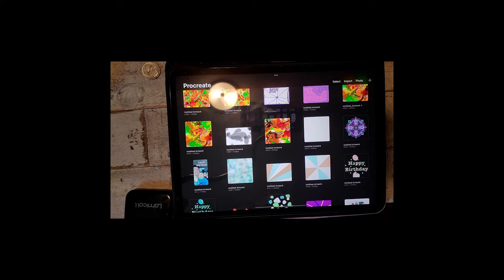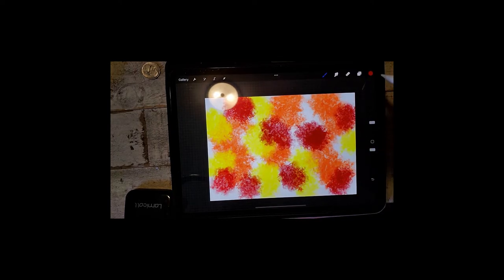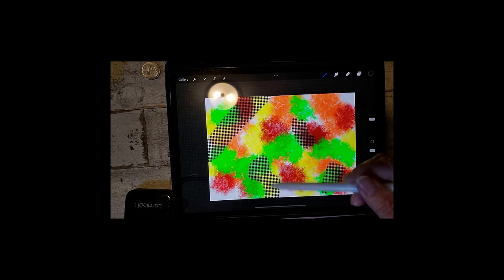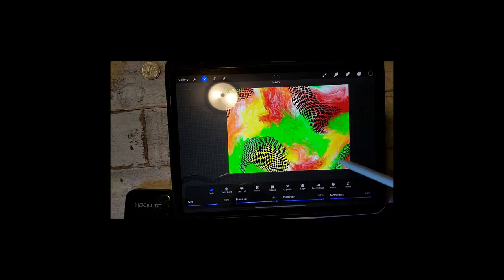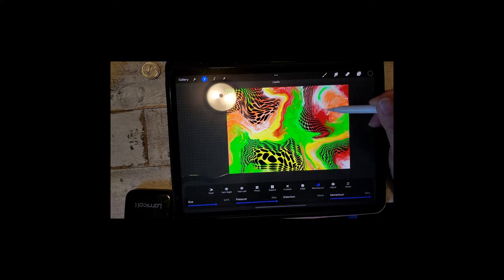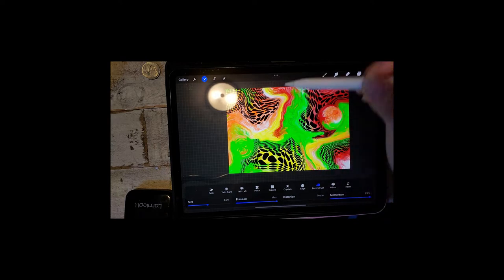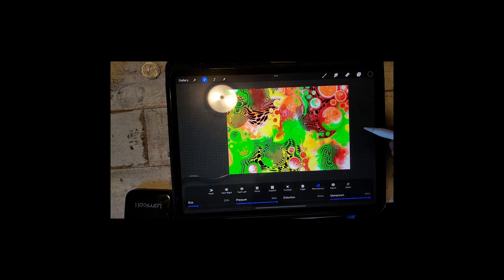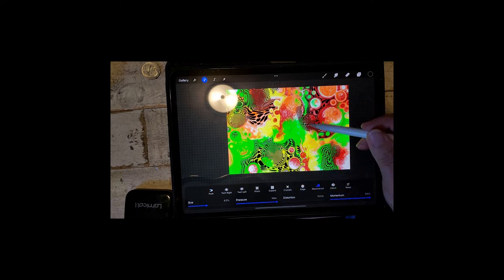Autumn Colors Digital Pour Painting Tutorial and @zazzle Products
How to make a digital pour painting on an Apple tablet using the Procreate app. Plus some products I made on Zazzle.

My Zazzle Shops

If you'd like to learn more about Procreate check out these links!